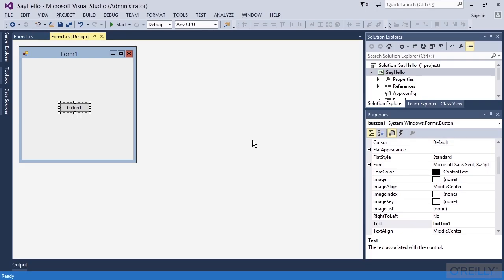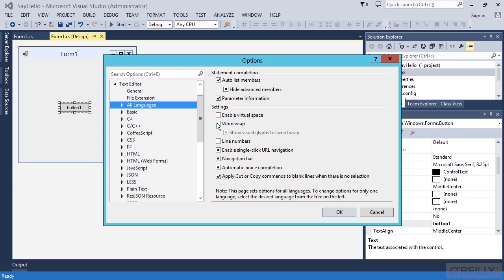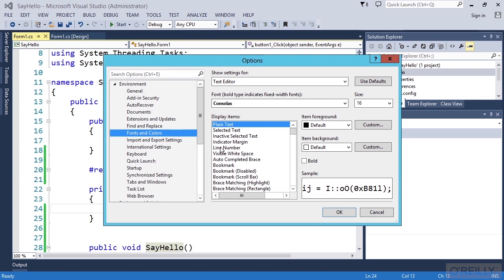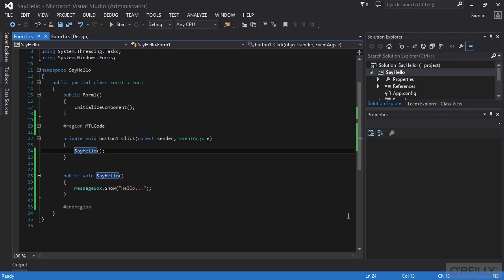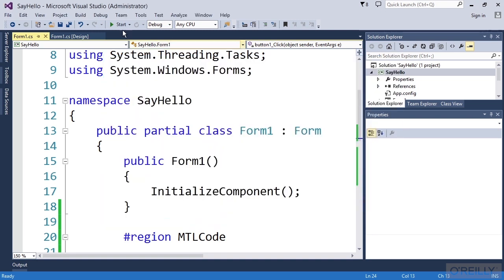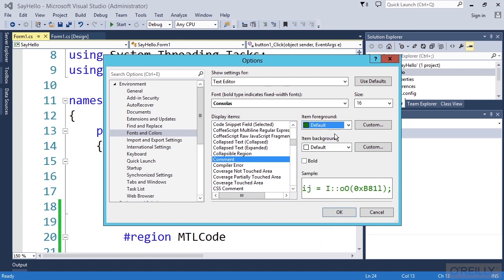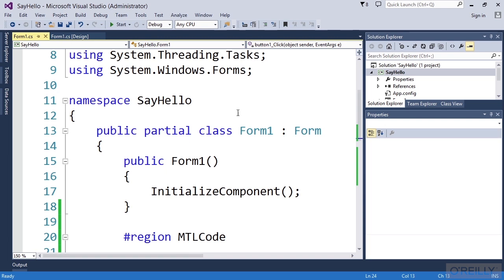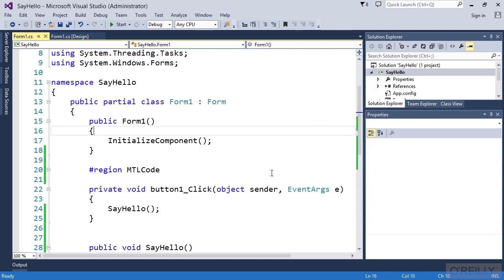Programming in Microsoft C# - Exam 70-483 Tutorial | Visual Code Settings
Want access to all of our C# training videos? Visit our Learning Library, which features all of our training courses and tutorials

More details on this Programming in Microsoft C# - Exam 70-483 training can be seen This clip is one example from the complete course. For more free C# tutorials please visit our main website. YouTube